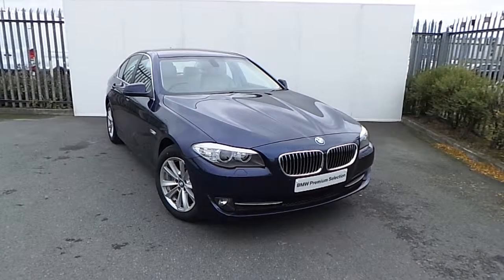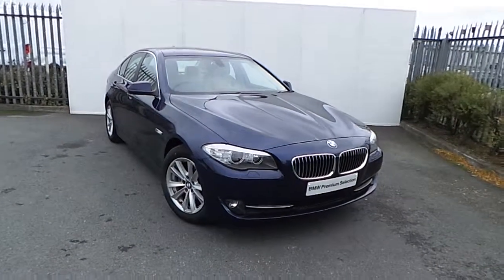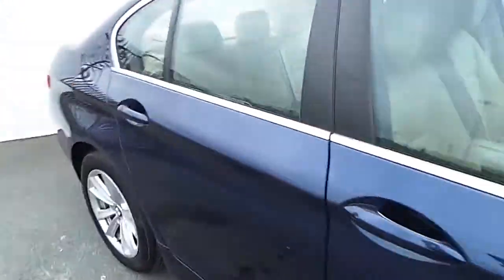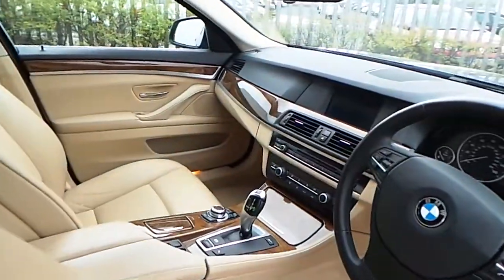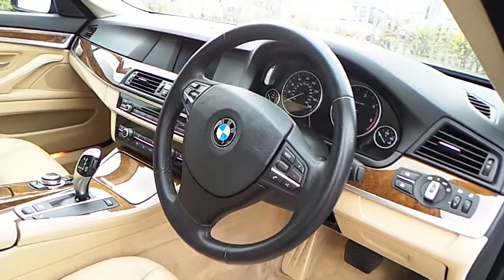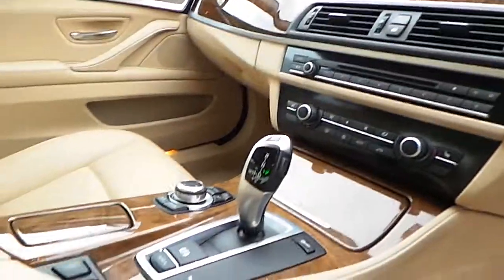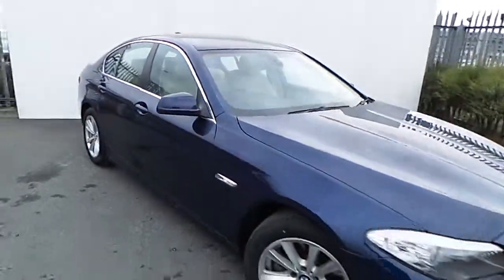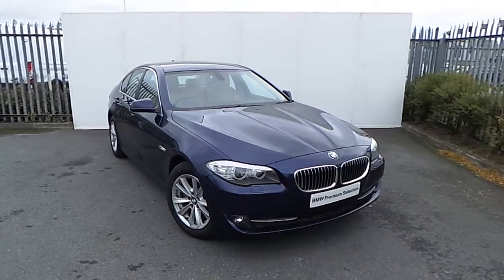11D45065 - 11D45065 BMW 520d SE Saloon